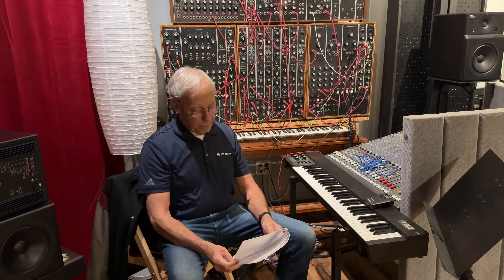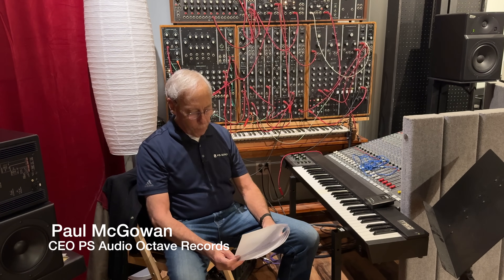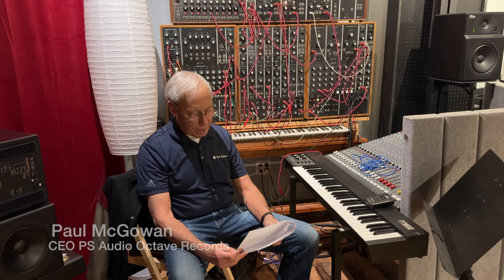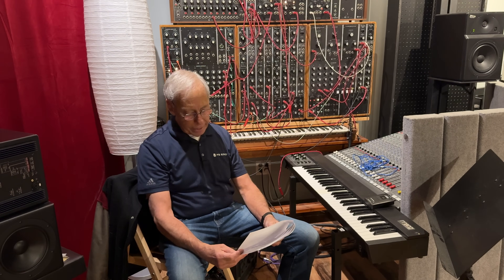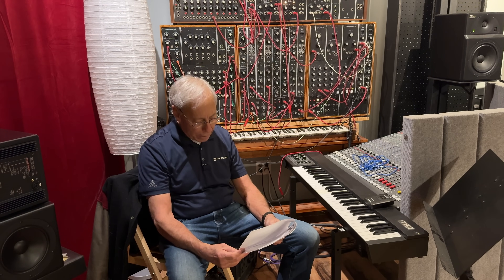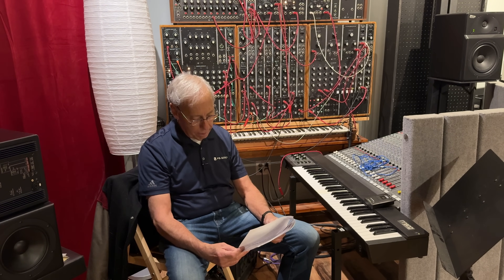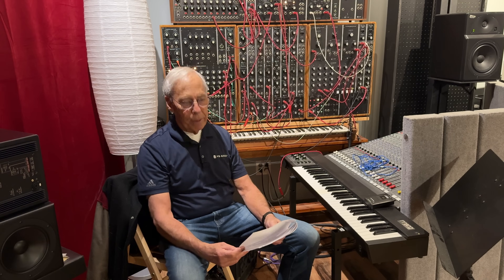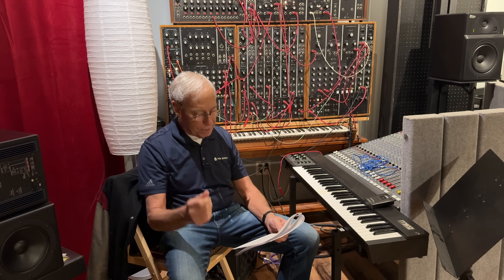Clocking and reclocking digital audio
Paul helps us understand clocking and reclocking of digital audio